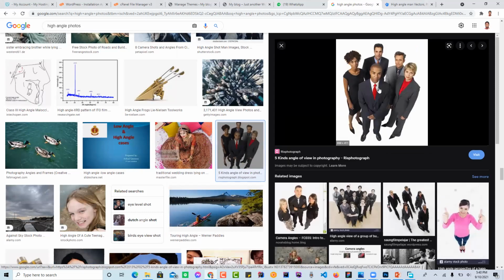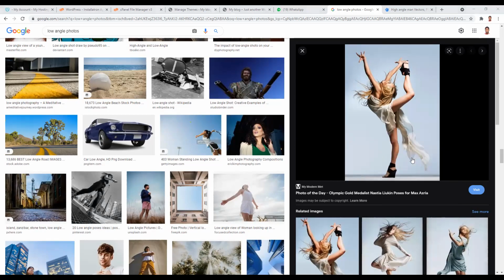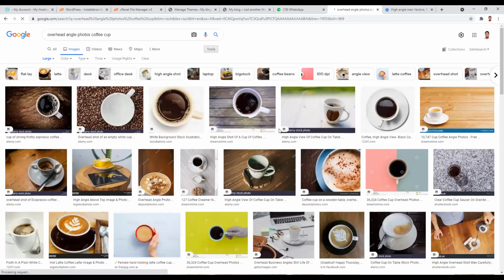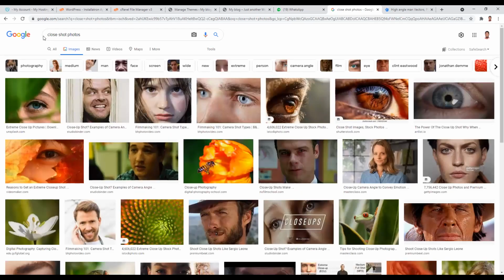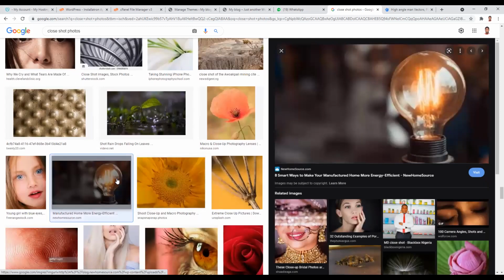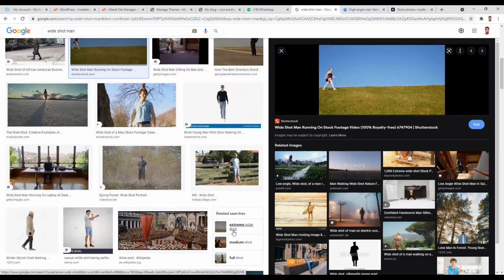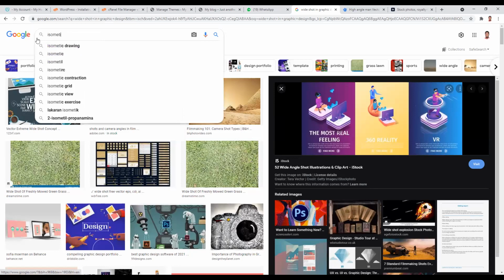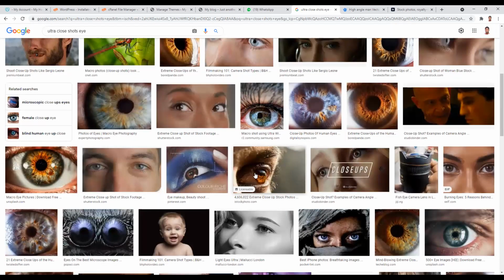Designing with Art Directed Photographs With Dami GiwaPart 1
In this video, Dami and I learn the basics of Art-Directed Photographs and learn the basics of Shots and Angles in Photography